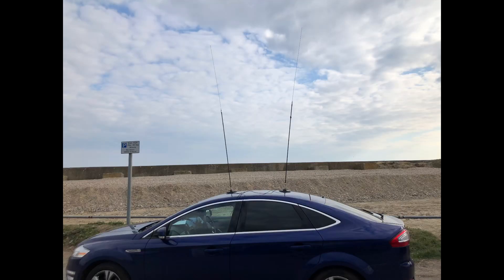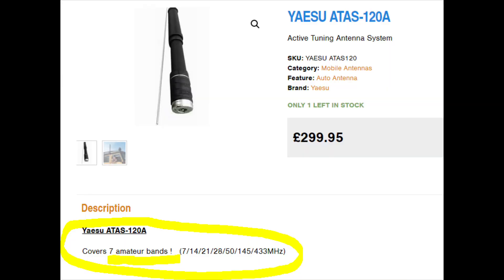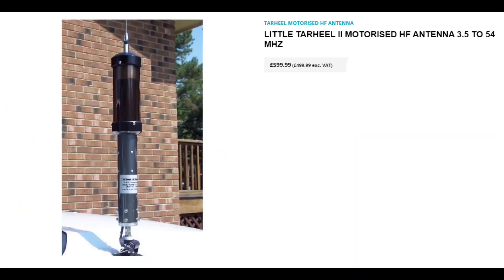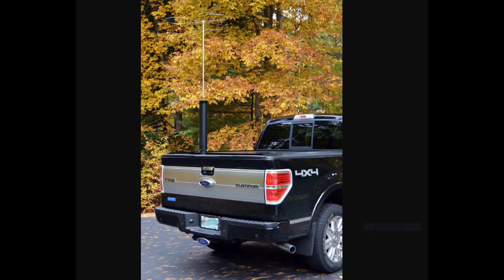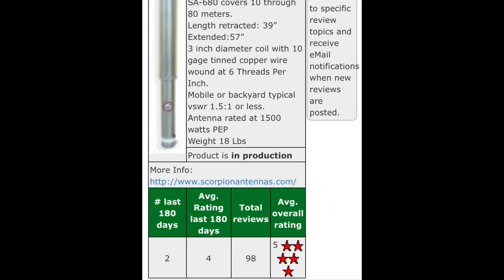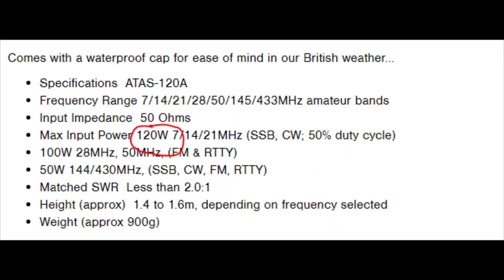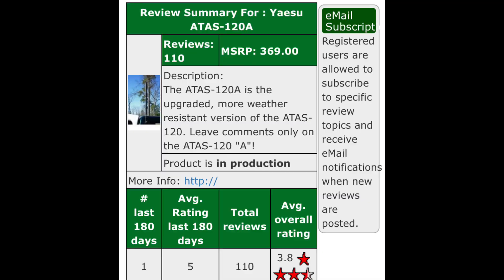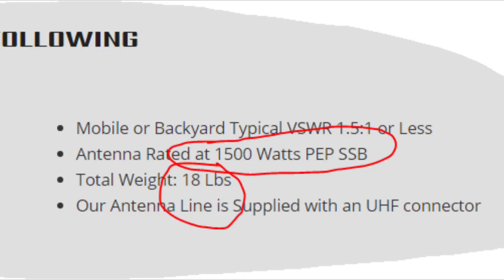Ham Radio: HF Mobile - Which Antenna?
Are you driven by cost? Maybe the convenience of a single multi-band antenna? Or it’s ability to handle high power? Let’s take a look at HF mobile antennas.